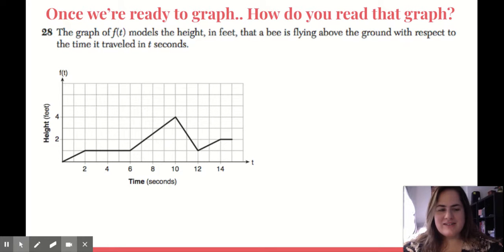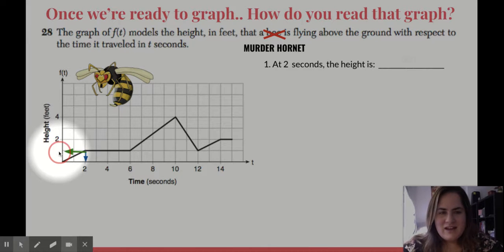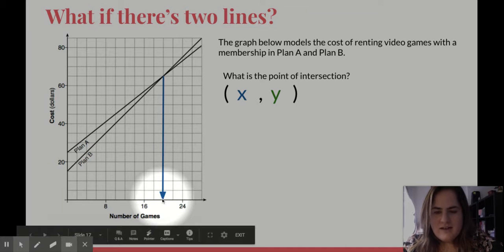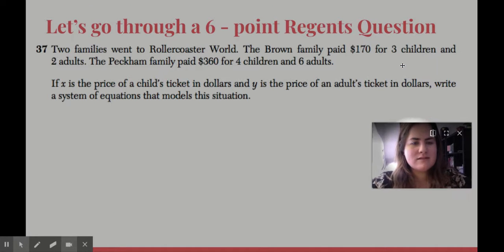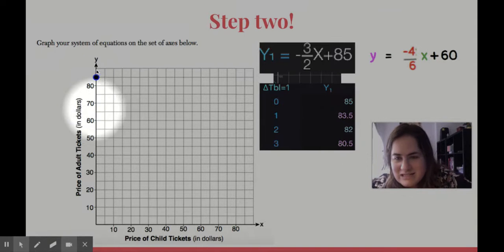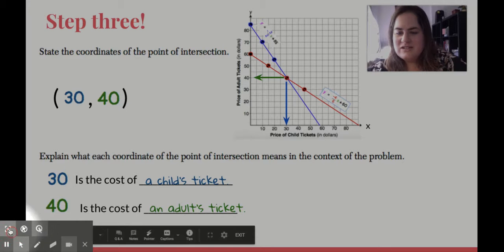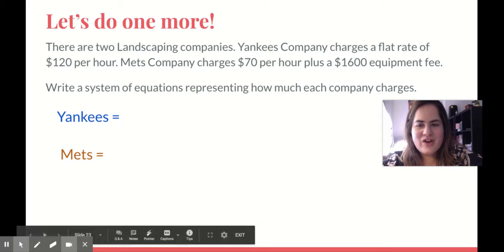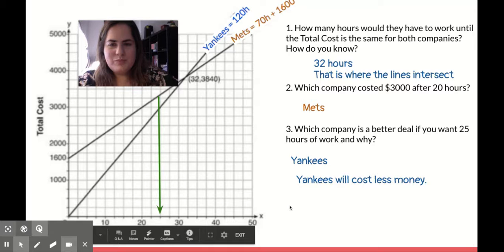Marking Period 6 Project - Part III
Marking Period 6 Project - Part 3